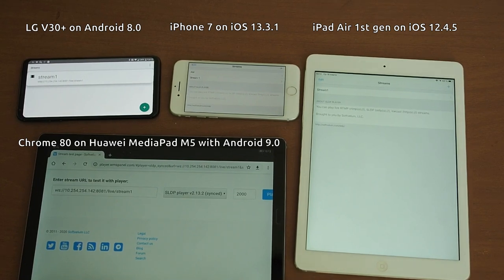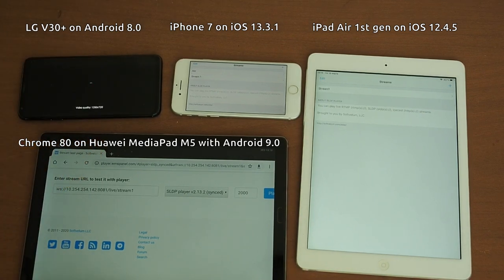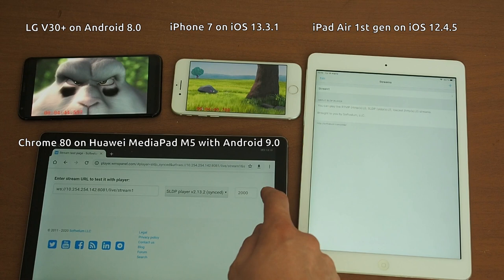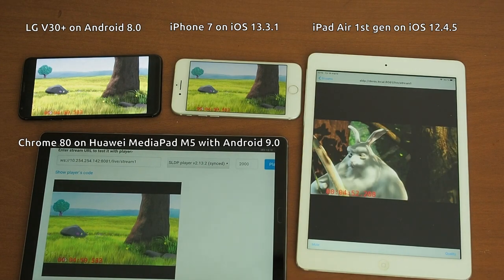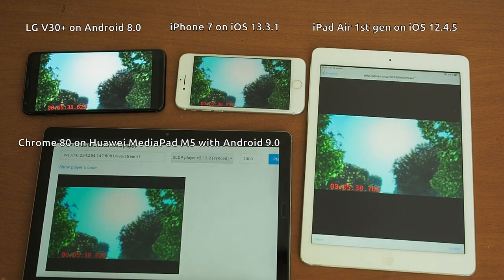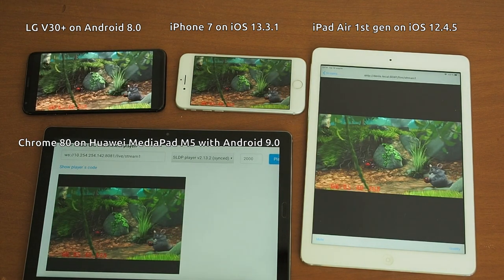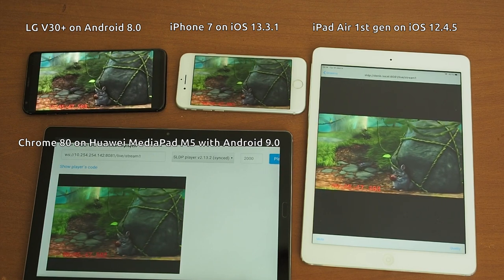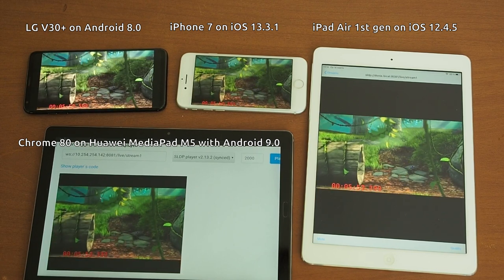Synchronized playback in HTML5 browser, Android and iOS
We show the synchronized playback in action using SLDP Player on multiple platforms:
- HTML5 SLDP Player in Chrome 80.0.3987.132 on Huawei MediaPad M5 with Android 9.0
- LG V30+ with Android 8.0
- iPhone 7 with iOS 13.3.1
- iPad Air 1st gen with iOS 12.4.5
- Nimble Streamer provides SLDP stream on server side.